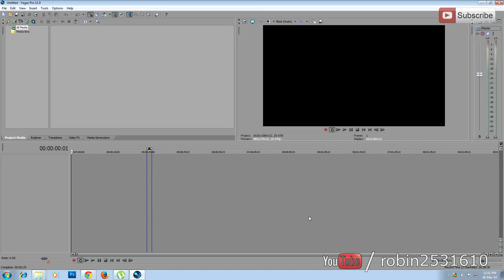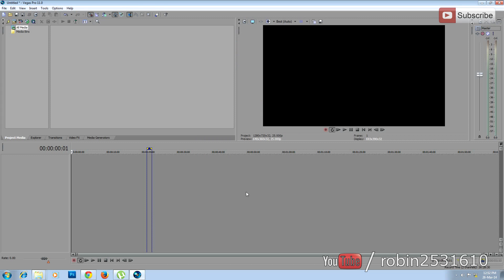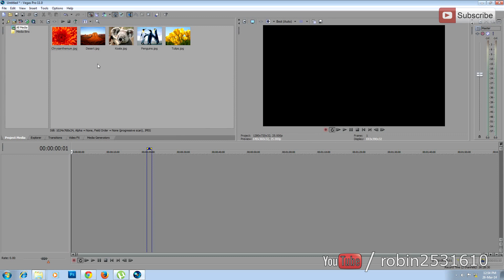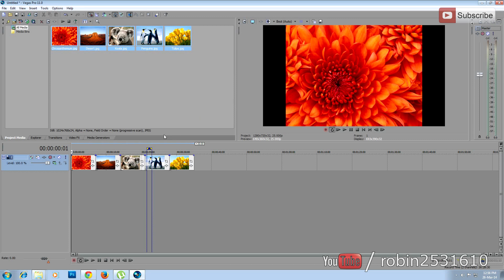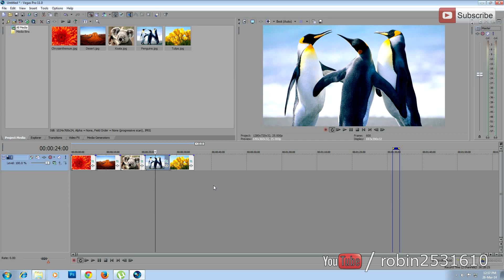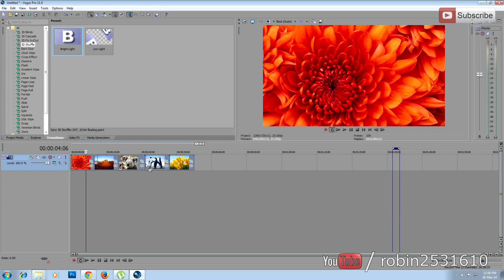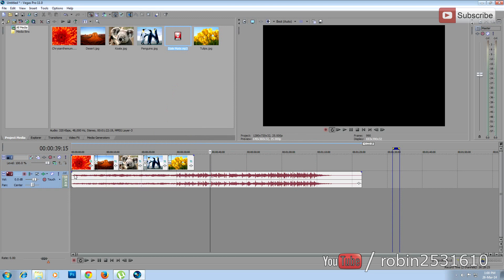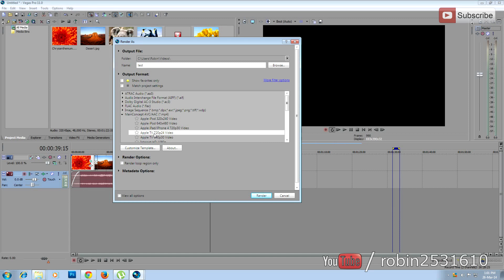HOW TO MAKE A PHOTO SLIDE SHOW WITH MUSIC - SONY VEGAS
How to make a photo slide show with audio on sony vegas pro 11.